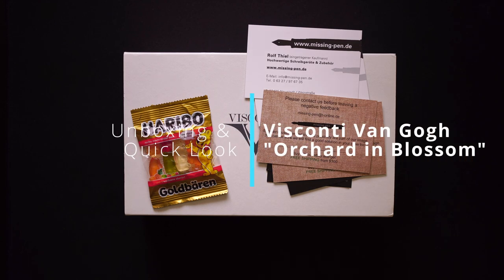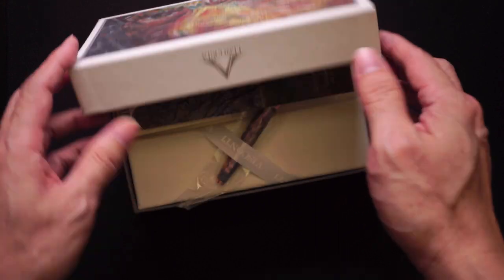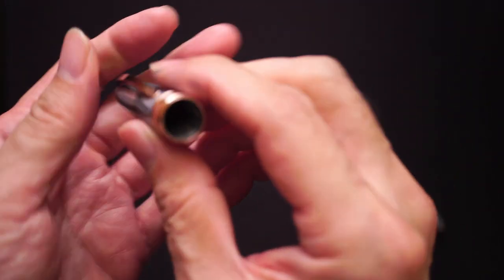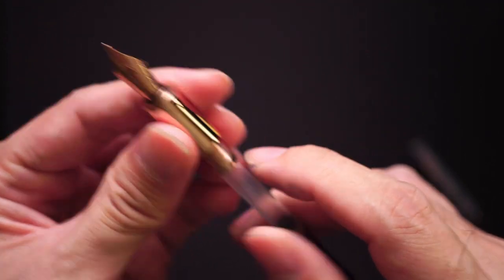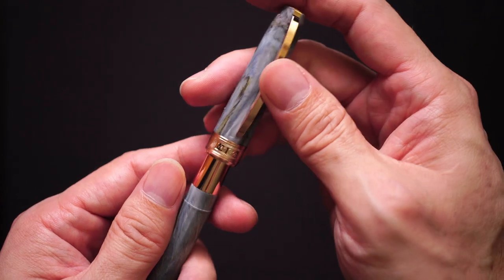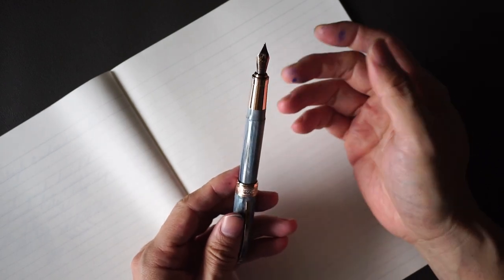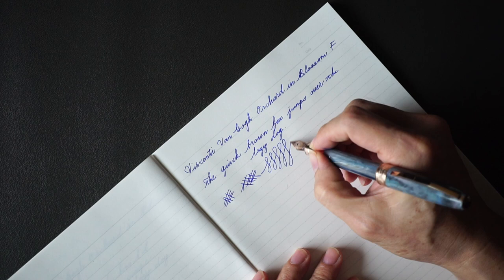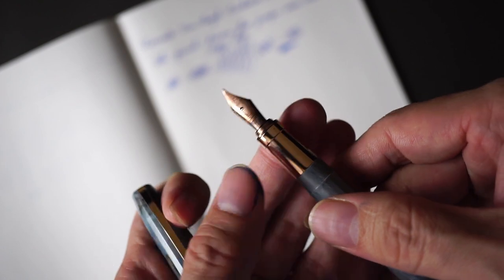Unboxing & Quick Look | Visconti Van Gogh "Orchard in Blossom" Fountain Pen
I don't have many Italian pens - they are typically pricey and in my opinion, are "more for show vs for go". As an example, the Visconti Van Gogh is a 200 dollar pen that has a steel nib - which violates one of my pen rules of never buying a pen that costs more than 150 dollars that doesn't have a gold nib. Luckily, this pen belongs to my wife and she doesn't care about pen rules! Please enjoy the video.. apologies for the slight static that occurs at certain points.